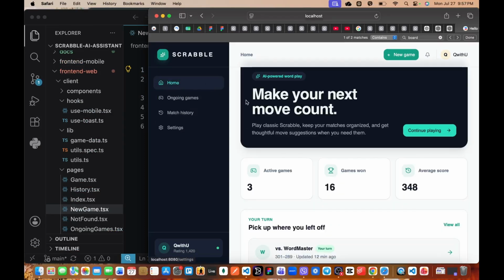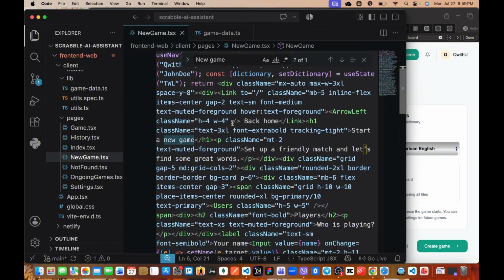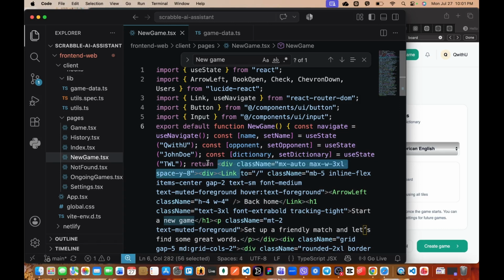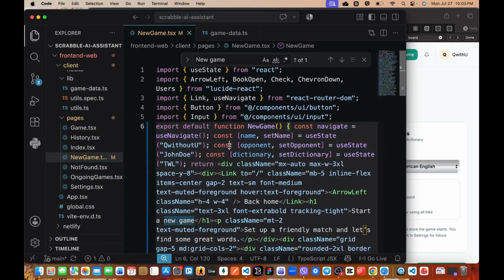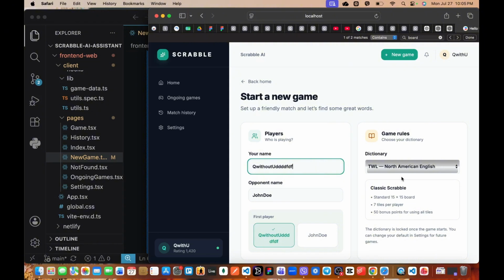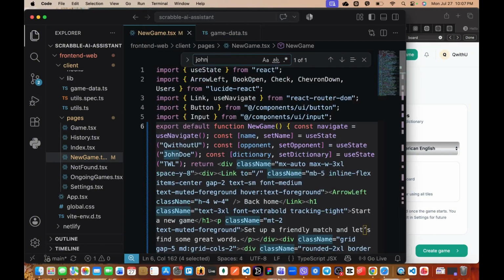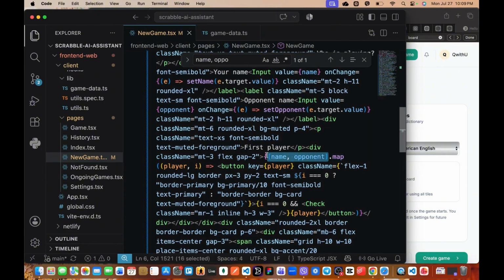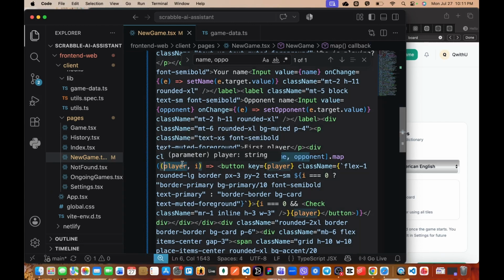Reverse Engineering part 2: Start New Game Page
AI can generate an entire React application in seconds—but can you actually understand the code it writes?

In this video, we investigate a real AI-generated React page instead of building one from scratch. Using the Start New Game screen from our Scrabble AI project, we'll trace every piece of the interface back to the source code and learn how React works by following the data.

Rather than memorizing React syntax, you'll learn how to investigate unfamiliar codebases the same way experienced developers do.

In this episode, you'll learn:
How to find where a React page begins
What a React Component really is
How JSX becomes the user interface
Why useState exists and how React remembers data
How events and event handlers work
How controlled inputs update automatically
How .map() creates repeated UI
What routing and useNavigate() do
How React Components work together
How to confidently read AI-generated React code